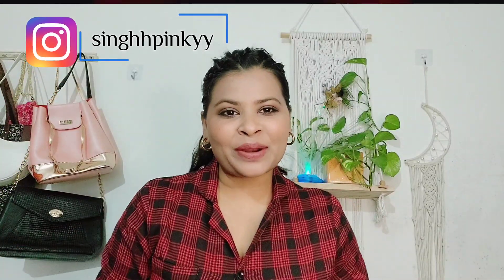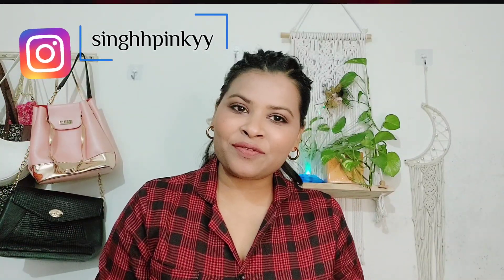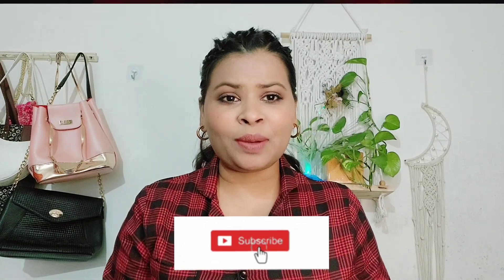New and Affordable Amazon Winter Wear Haul!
Product links:-